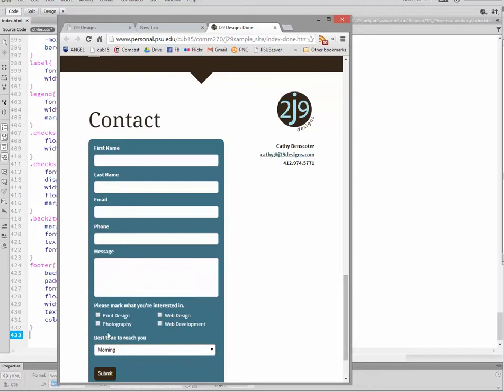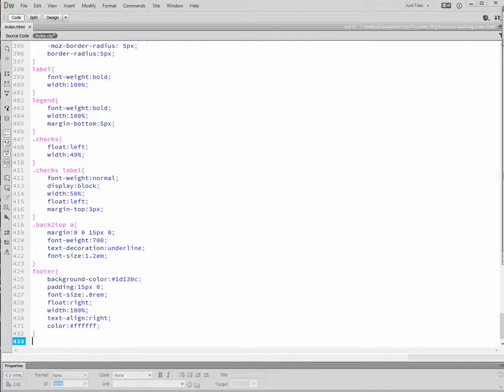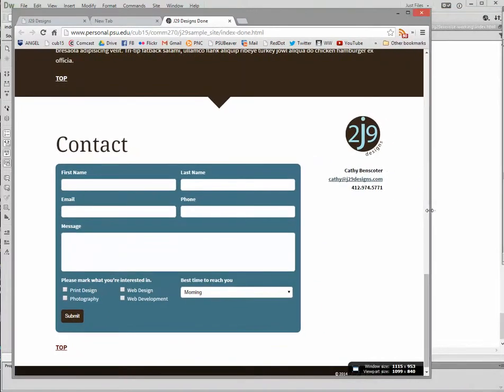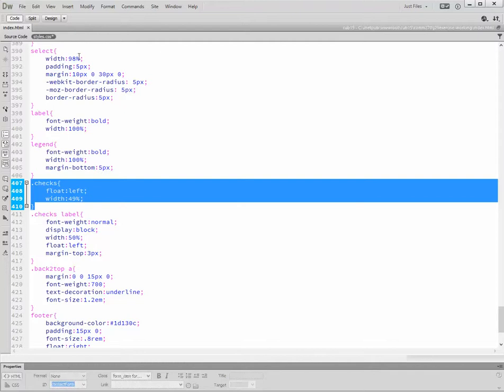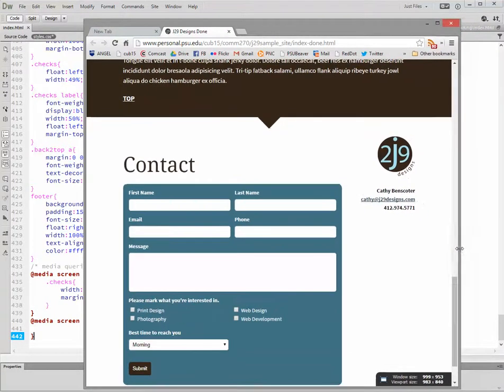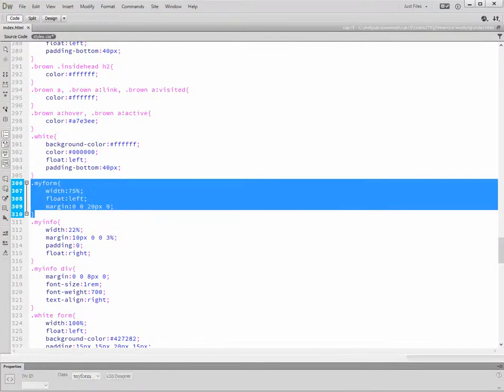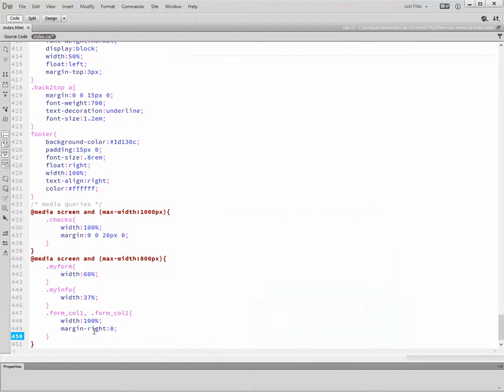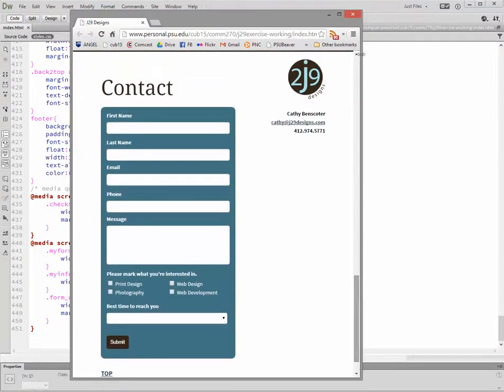Media Queries 1: 1000px and 800px